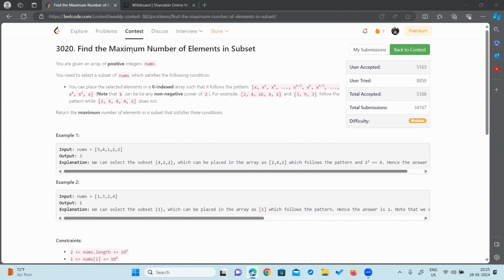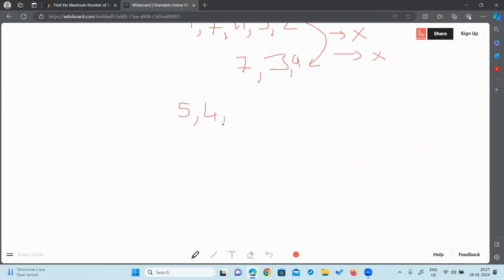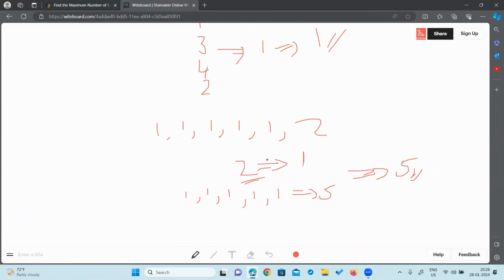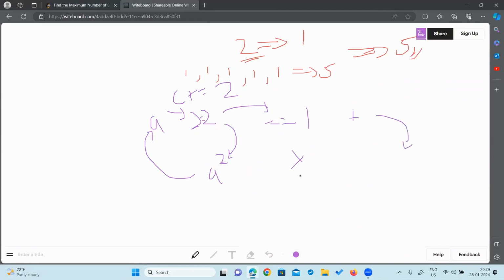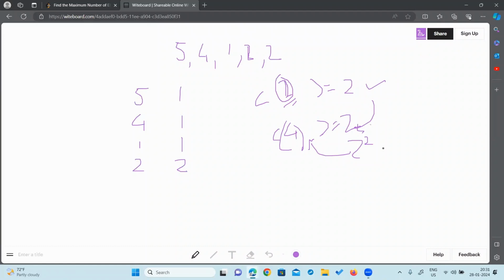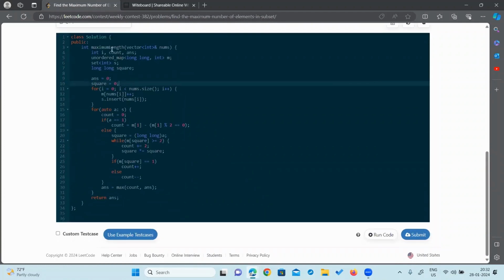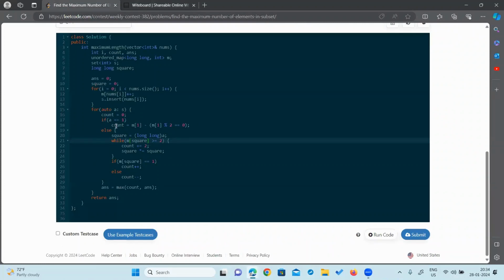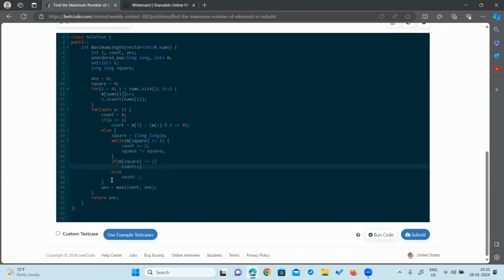3020. Find the Maximum Number of Elements in Subset || LeetCode Weekly Contest 382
In this video, we will explain the solution to the problem Find the Maximum Number of Elements in Subset from the LeetCode Weekly Contest 382. This is an Medium problem that involves Arrays and Hashing concepts.

We will show you how to approach the problem, what data structures and algorithms to use, and how to code the solution in C++. You can find the code and the problem link in the comments below.